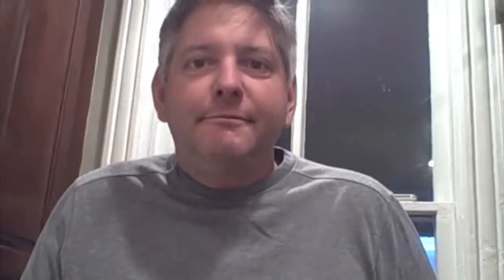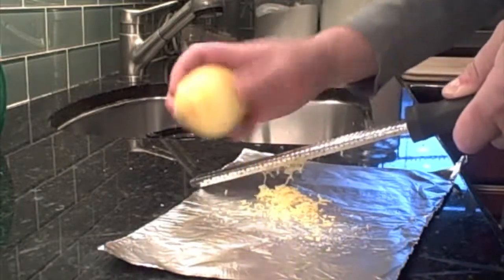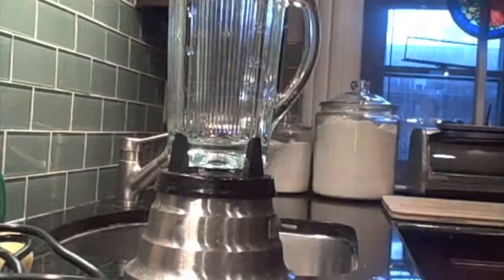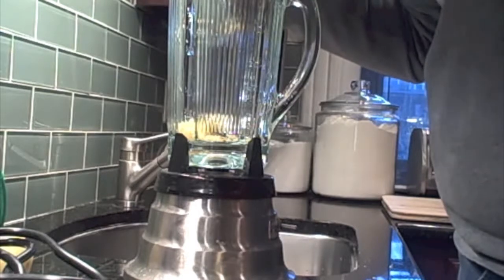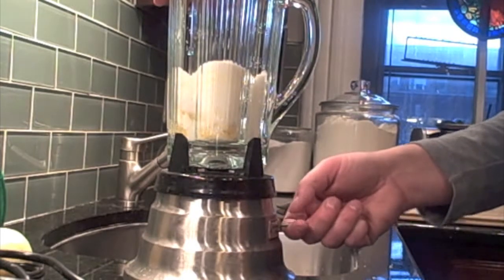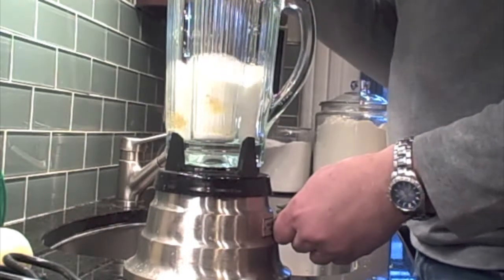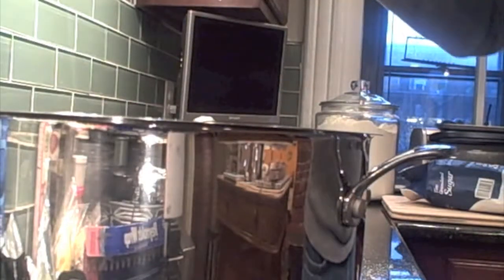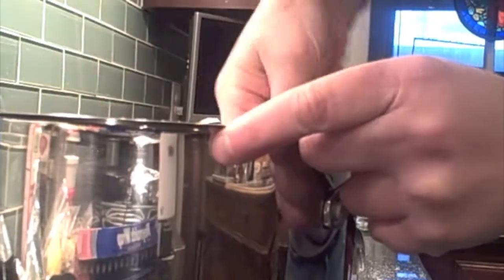DC Honeybees TV 12-13-10 Hive Table Sugar Feeding During Winter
After fumbling through beekeeping fondant for the bees, I am trying the simpler sucrose method modified by adding lemon zest.  Others have mentioned that table sugar alone is not readily eaten by the bees because of its lack of smell to the bees when dry.  The zest is meant to overcome this.  The sugar is then placed on a sheet of newspaper that sits on the uppermost topbars in the hive, with a super placed on top to act as a shim.